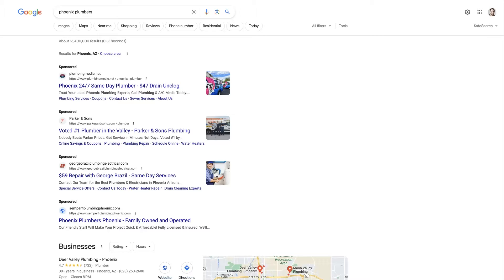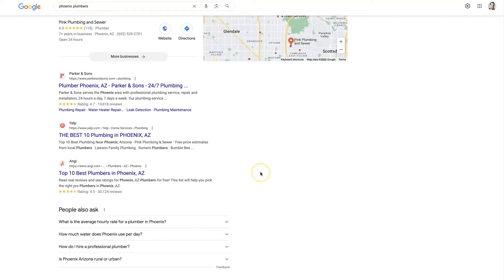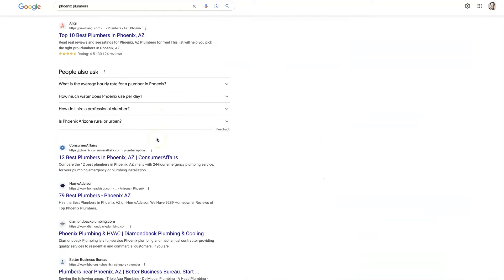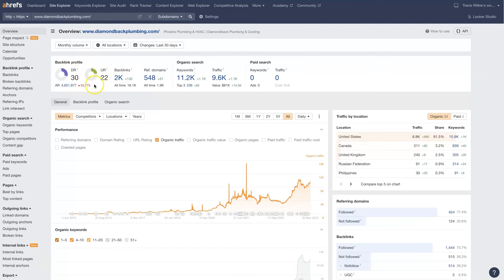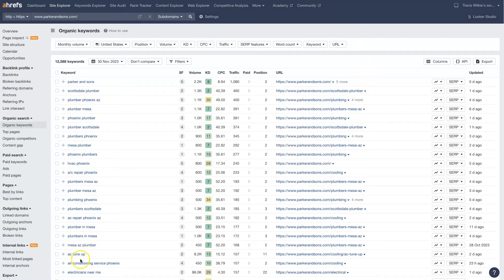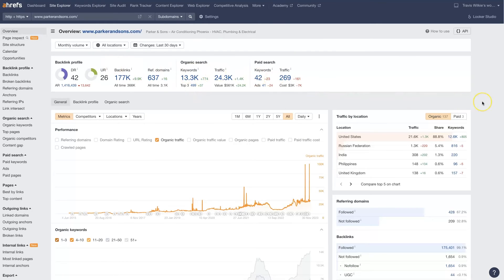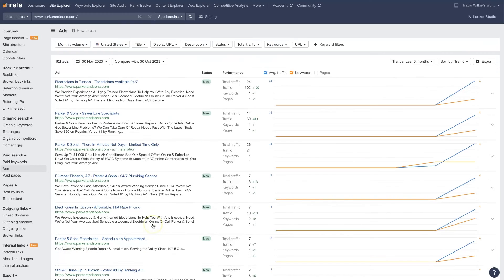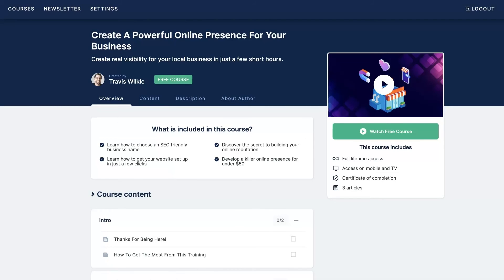Ahrefs Niche Research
If you're looking for a simple explanation of how to conduct Ahrefs niche research, then this video is for you! Learn how to develop a superior online presence for your business today

Ahrefs, a true giant in SEO tools, proves indispensably effective when it comes to understanding where your competitors are beating you, identifying gaps in the market, and spotting lucrative niches you might not have considered before. It's all about honing your edge in a hyper-competitive online arena. 🌐

Together, in this video, we'll navigate through Ahrefs’ versatile functionalities to optimize our niche research. We'll explore keyword explorer, content explorer, and many other features that can provide an edge over your competition. This tool works as an all-seeing eye, enabling us to examine, analyze, and strategize with hard data supporting our decisions.

As we embark on this journey, expect to discover how to harness the power of comprehensive data to make informed decisions. It goes far beyond mere guesswork; it’s about being tactical and strategic, backed by the intelligence that Ahrefs offers.💡

So buckle up and prepare for a deep-dive into this advanced marketing tool, as we leverage the world of data-driven niche research to your advantage. Remember, information is power, and in marketing, it could mean the difference between success and mediocrity.